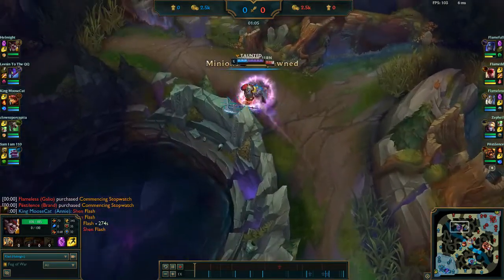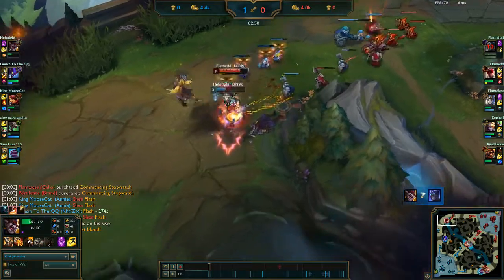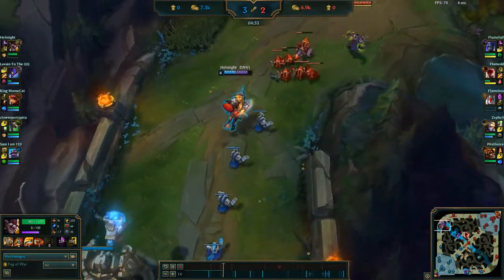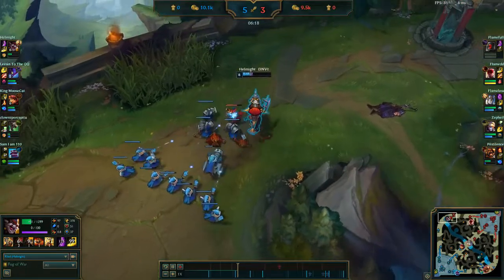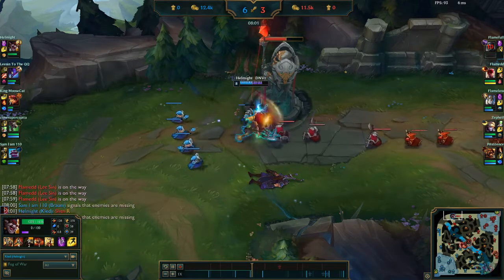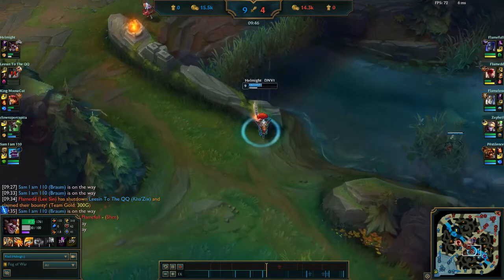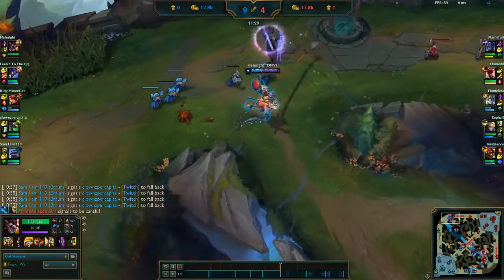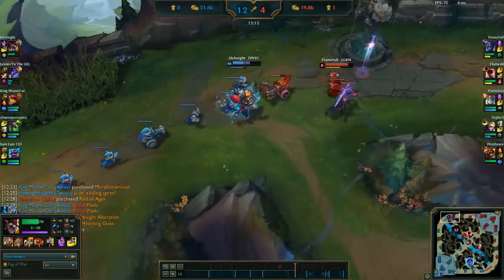GTL 8.4 Patch Note Rundown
The first patch of the new patch cycle is a big one, with AP itemization updates, rune changes, alterations to Summoner's Rift, and champion balance. Check out the highlights here!